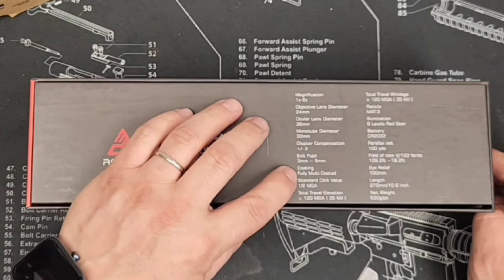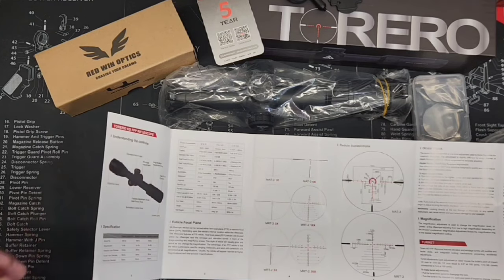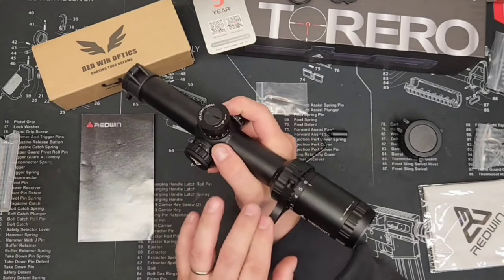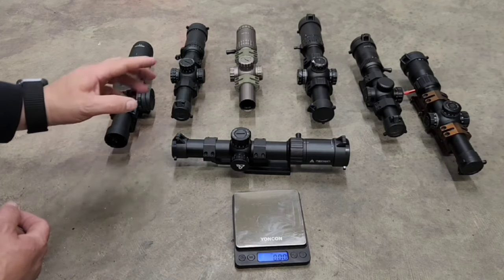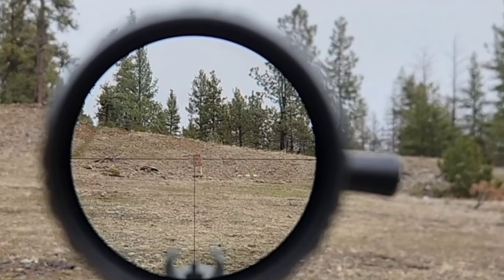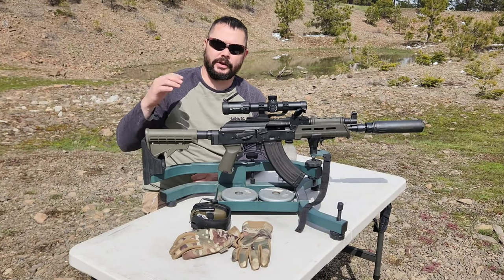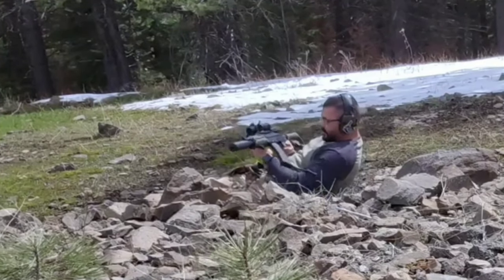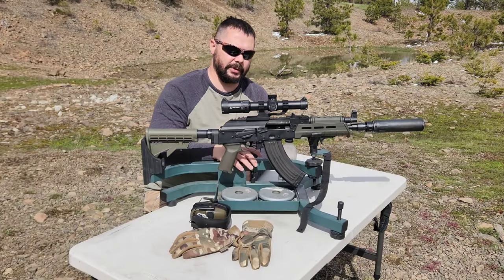Red Win Torero 1-6×24 FFP LPVO scope.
Big thanks again to Red Win for sending out the Torero for me to review and test out. Hope to do more review for them in the future. The Torero 1-6x24 FFP did very well in all the tests we through at it. This featured packed LPVO is a great optic to grab.

Magnification : 1x-6x
Objective Lens Diameter : 24mm
Ocular Lens Diameter : 36mm
Monotube Diameter : 30mm
Diopter Compensation : +/- 2
Exit Pupil : 3mm ~ 9mm
Coating : All Fully Multi Coated
Standard Click Value : 1/2 MOA
Total Travel Elevation : ≥ 120 MOA ( 35 Mil )
Total Travel Windage : ≥ 120 MOA ( 35 Mil )
Reticle : MAT-3
Illumination : 6 Levels Red Gear
Battery : CR2032
Parallax set : 100yds
Field of view @100 Yards : 109.2ft ~18.2ft
Field of view @ 100 Meters : 36.4m ~ 6.1m
Eye Relief : 100mm ( 3.94 in )
Length : 270mm/10.6inch
Net Weight : 530g/pc (18.7Oz)

targets and target stands.